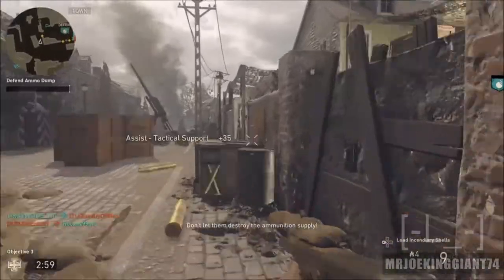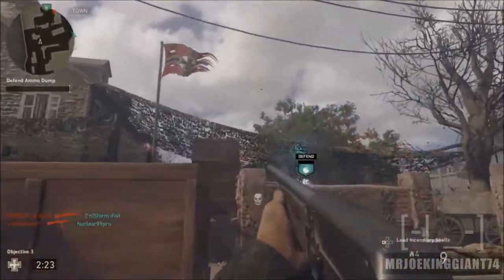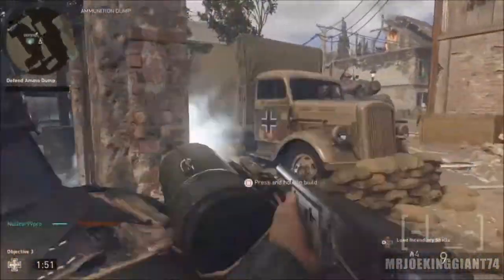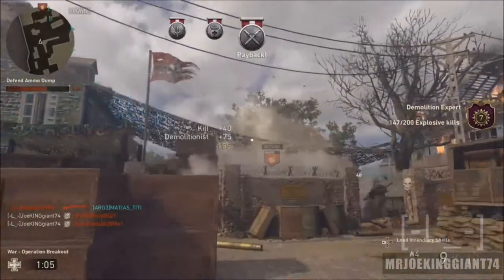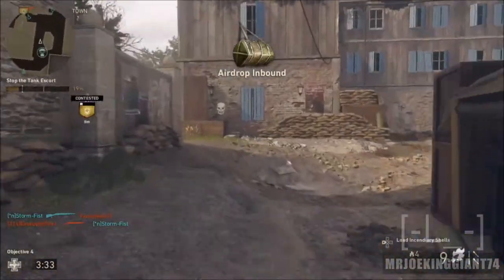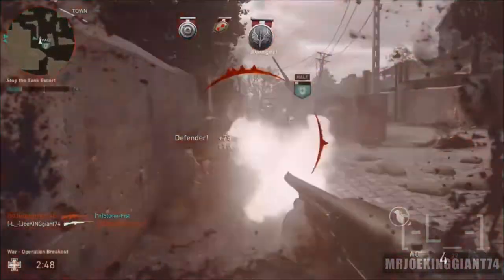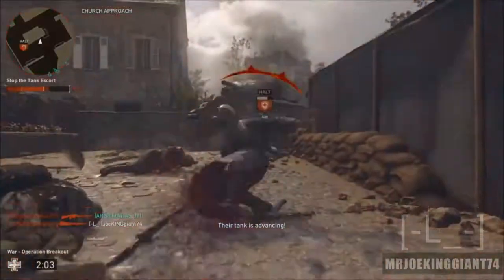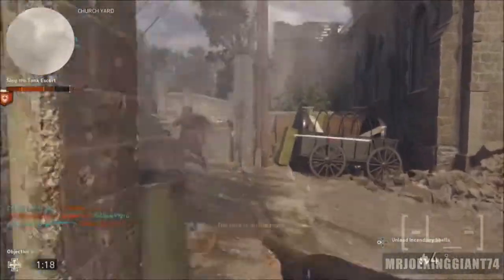Call of Duty WWII NEW DLC WEAPONS REVEALED! NEW SUPPLY DROPS CATAGORIES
Add Me on PS4: JoeKINGgiant74
Add Me on Steam: joekinggiant74
Add Me On Soccer Spirits: Riverhog

This video is originally uploaded at Youtube channel "MrJoekinggiant74".. Uploaded in any other channel, will be considered stolen.